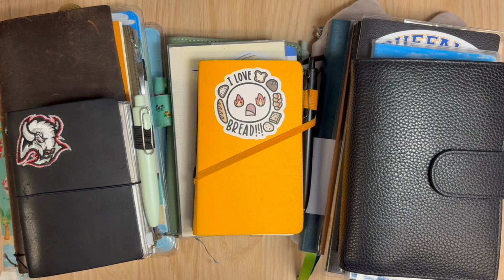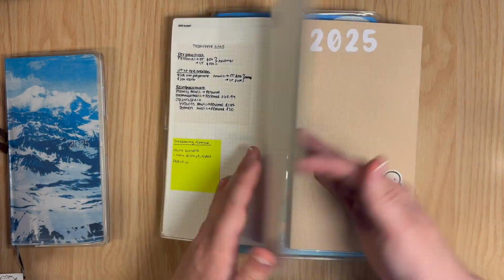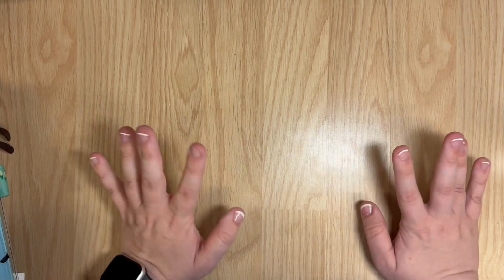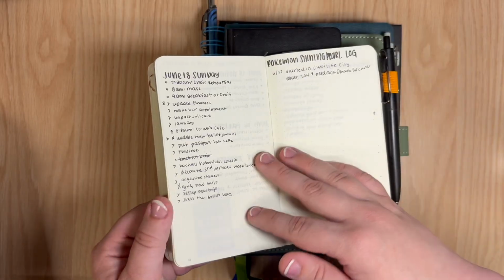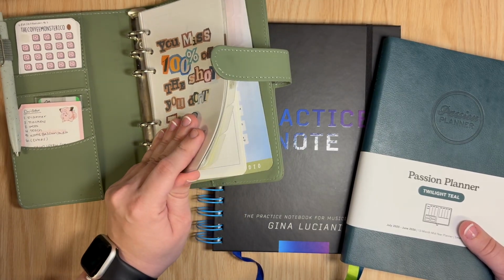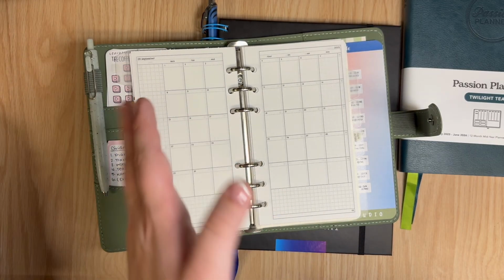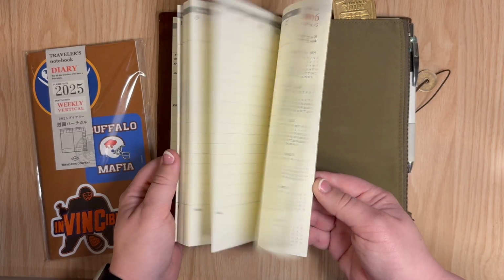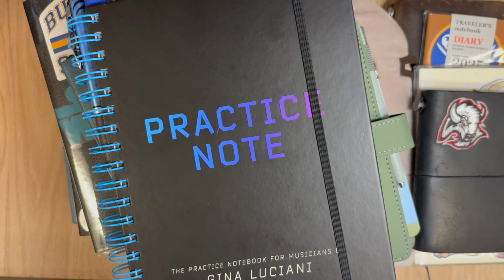2025 Mid Year Techo Kaigi | pocket bujo, personal rings, traveler's notebook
Today’s video includes the planners and journals that got me through the first half and the ones that will be coming with me through the end of 2025.

Planners mentioned:

05:15 Regular TN Bujo
06:45 Hobonichi Weeks
07:48 Sterling Ink N1 Common Planner
09:57 Sterling Ink Pocket Common Planner
11:43 Digital Planning
12:40 Hobonichi Cousin Avec
15:23 Bullet Journal

16:47 Pocket Bujo
22:43 Work Planners - Personal Rings & Passion Planner
33:38 Practice Note
34:39 Regular TN Memory Keeper
39:17 Dear Diary Journal
39:44 Passport TN Sketchbook

Supplies:
Monthly Insert
Spending Log
Monthly Tracker
Dot Grid Paper

📦 Katie Bassoon Studio (My Shop)